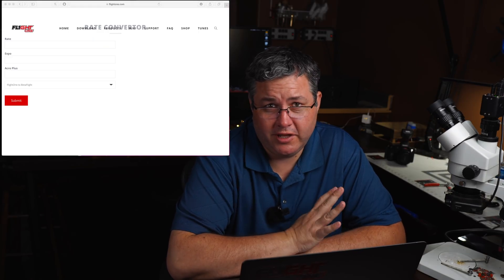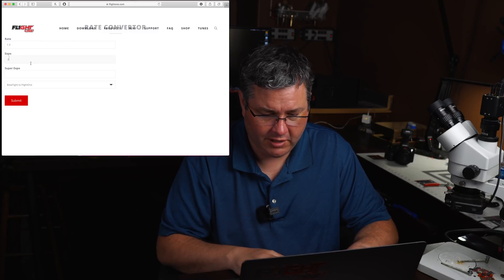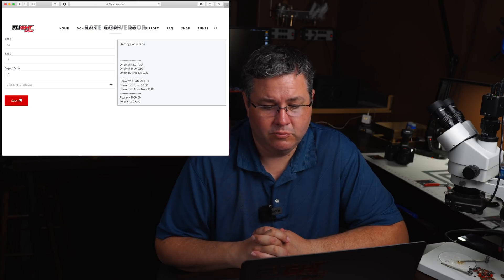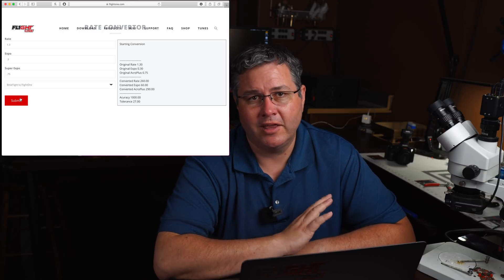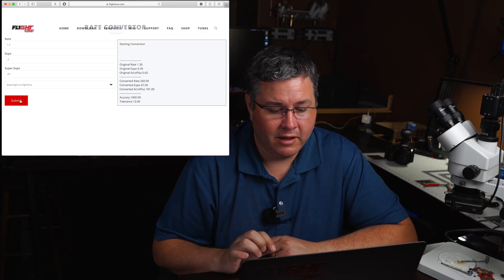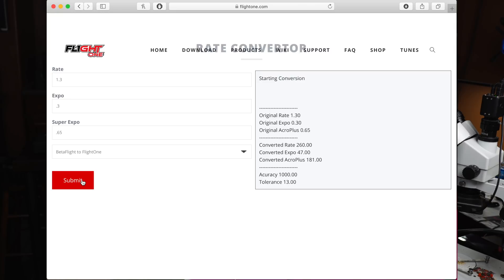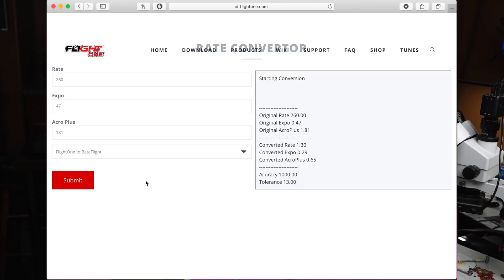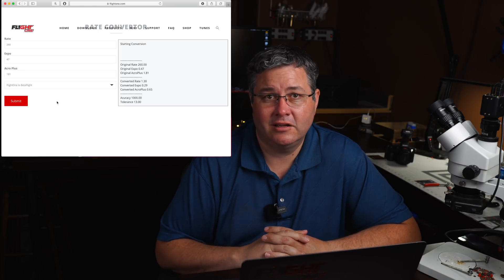Convert Your Rates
Convert your rates between BetaFlight and FlightOne